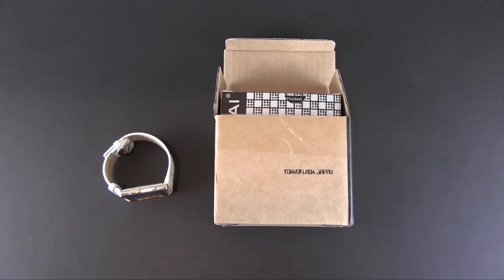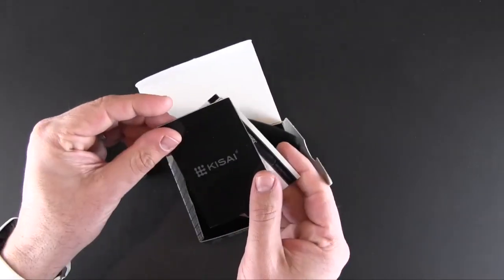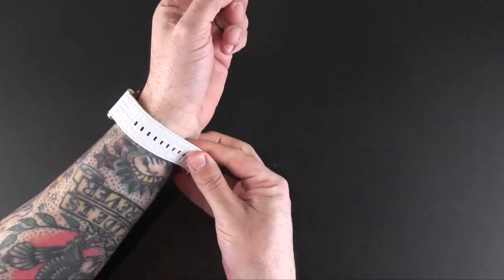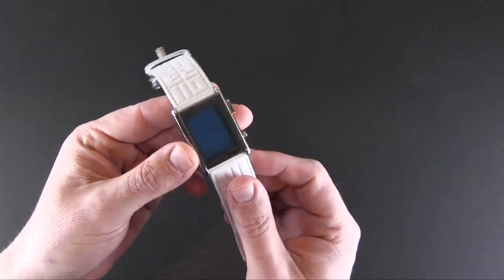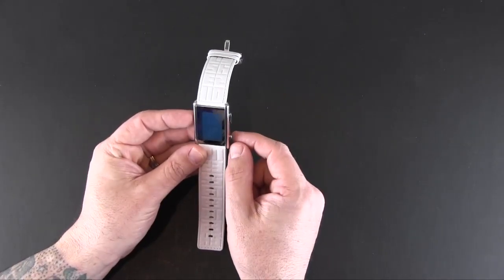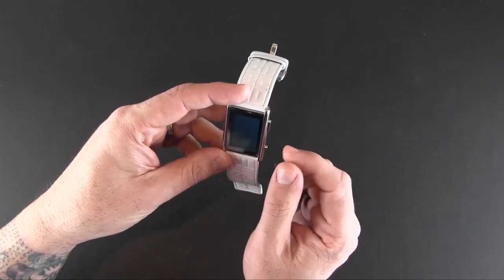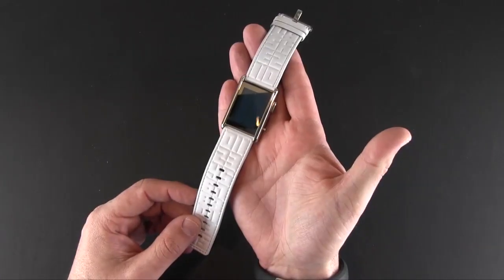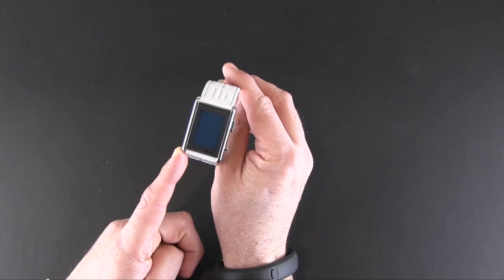Tokyo Flash Kisai Stencil LCD Watch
In this video I review the Tokyo Flash Kisai Stencil LCD Watch